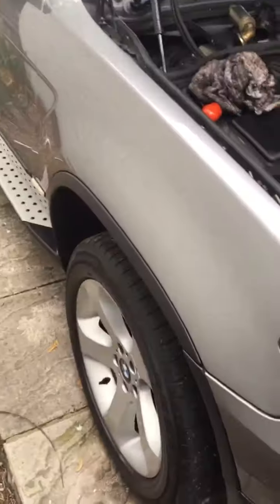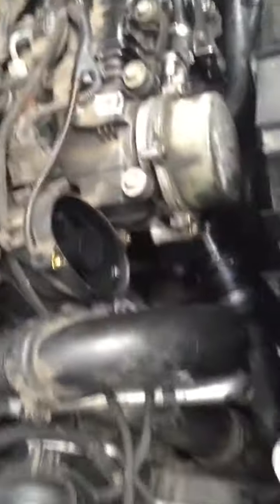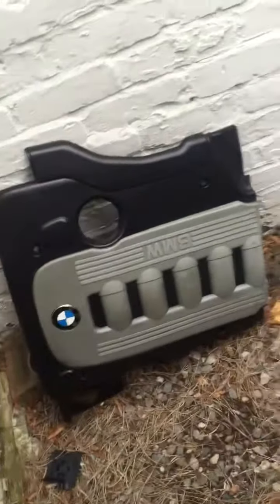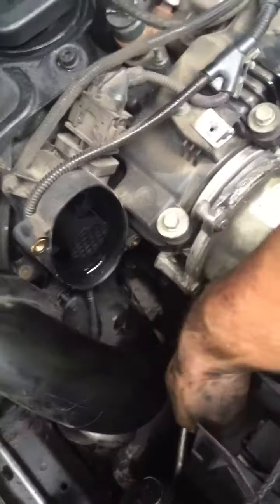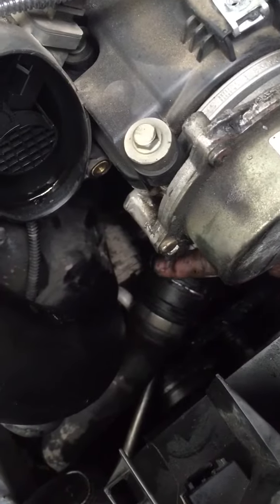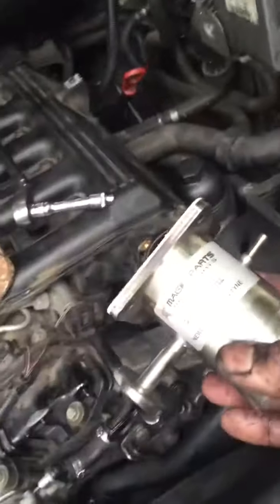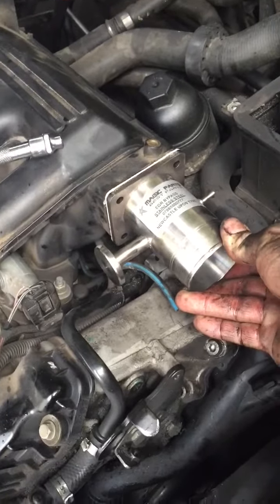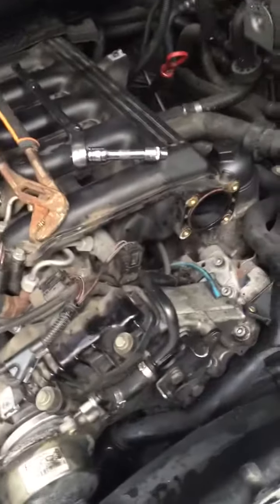BMW X5 e53 3.0D thermostat replace and EGR delete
BMW X5 e53 3.0D thermostat replaced